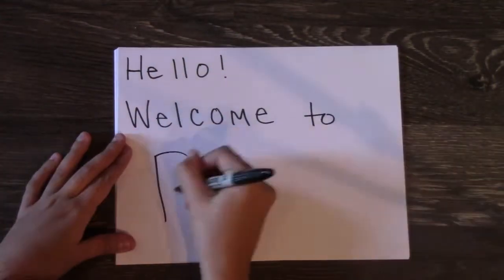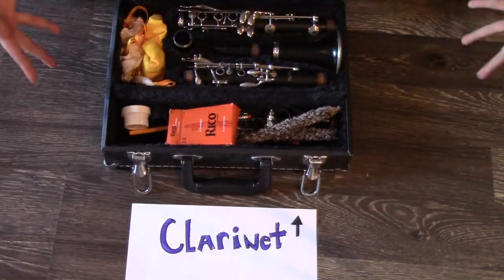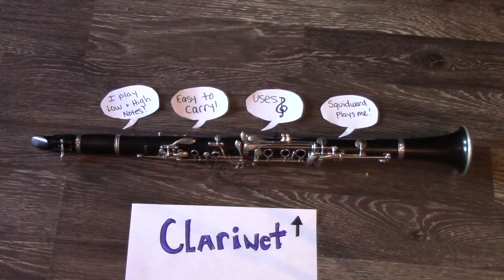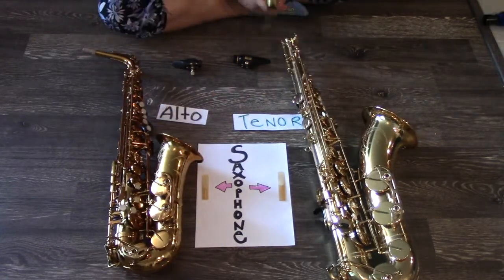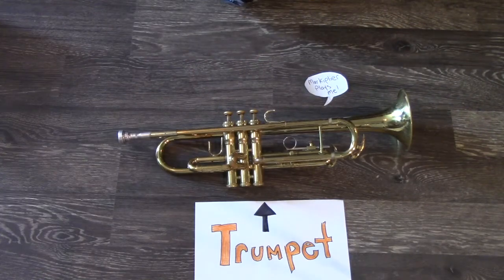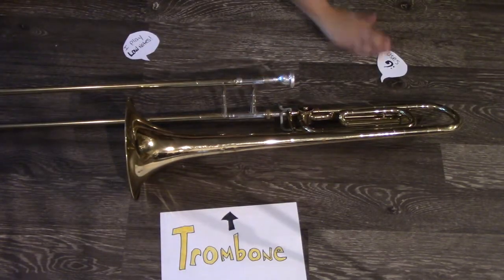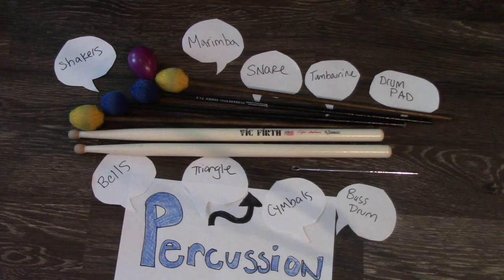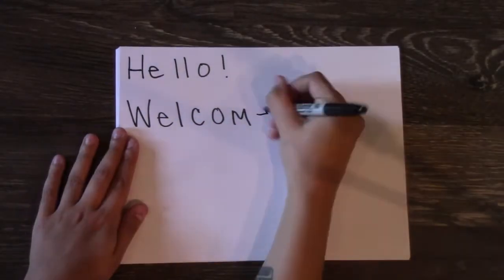Instruments of the Band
This video is for any Rensselaer Park Elementary Students who are interested in joining band! This is a guide to all the instruments that they can choose from!